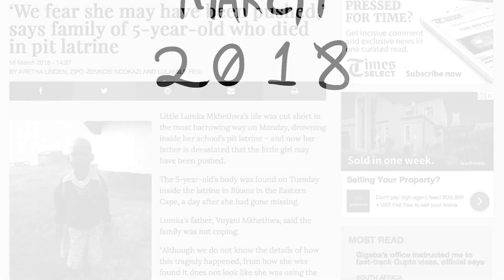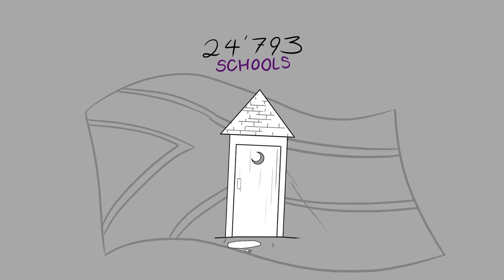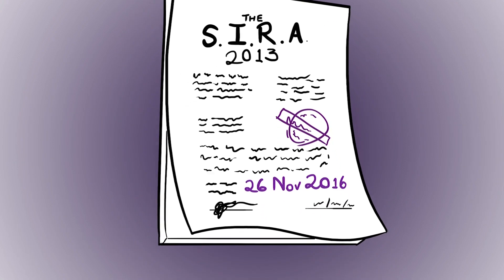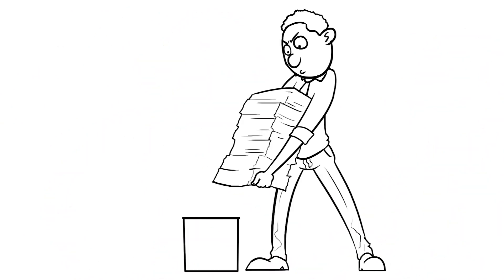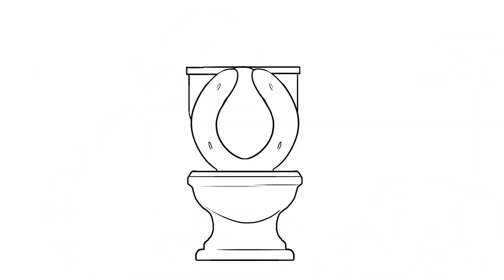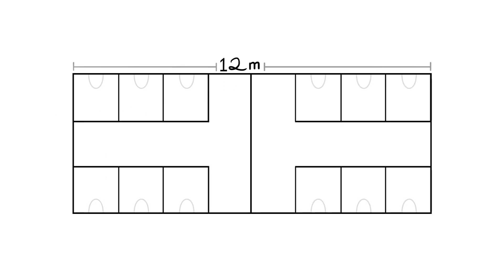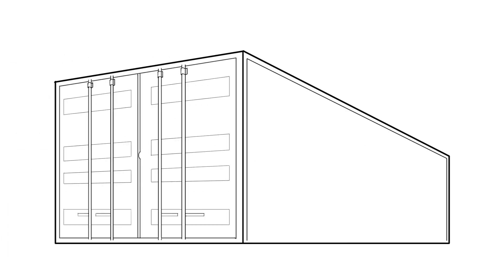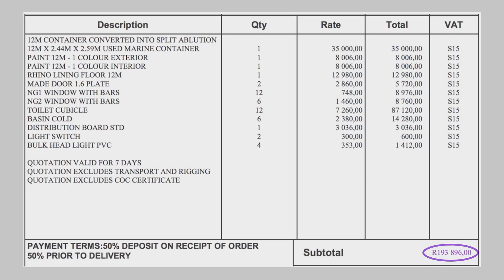6. School Toilets